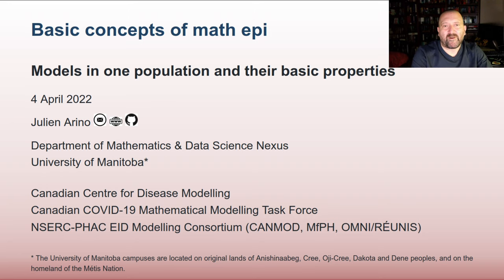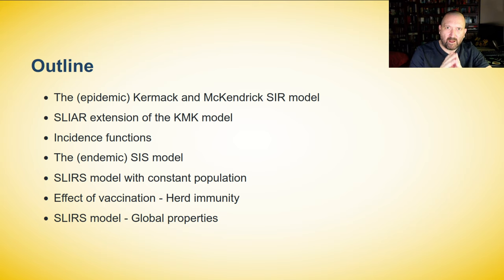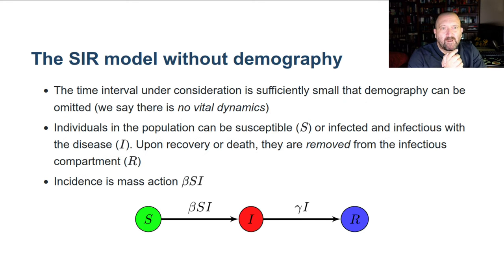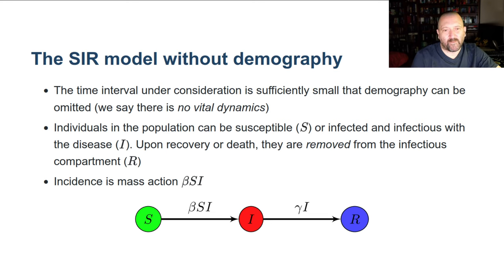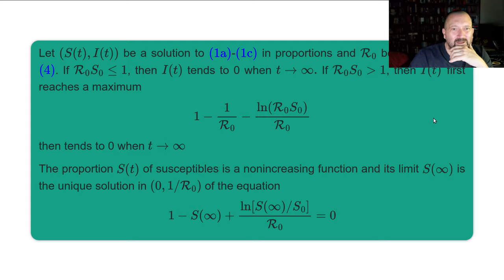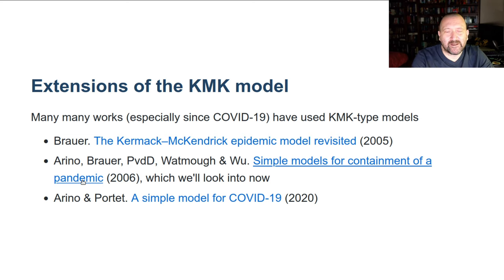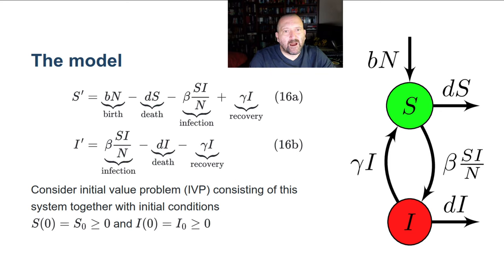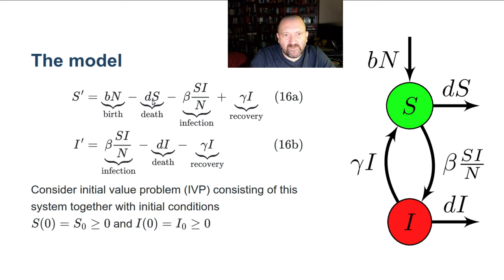Mathematical Epidemiology - Lecture 02 - Basic mathematical epidemiology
3 MC course on Mathematical Epidemiology, taught at NWU (South Africa) in April 2022. Lecture 02: Basic Mathematical Epidemiology.